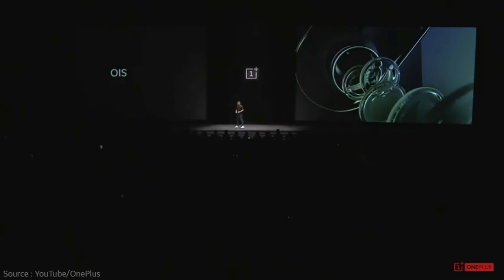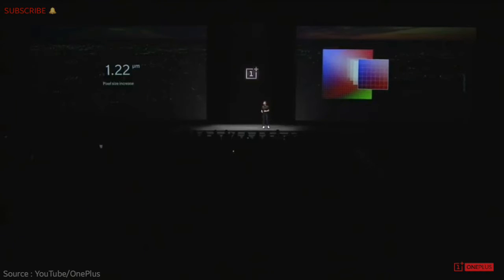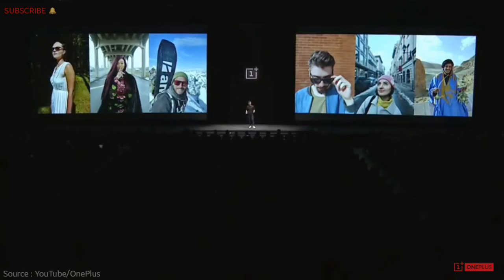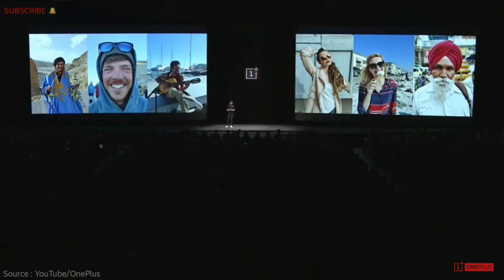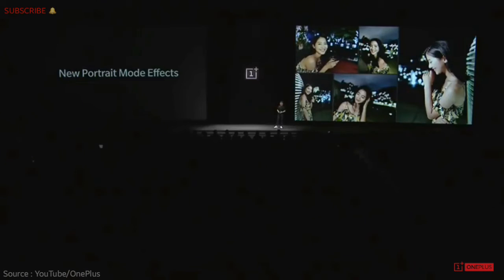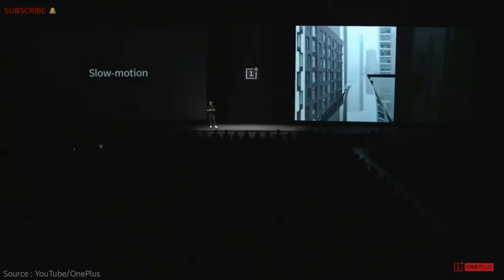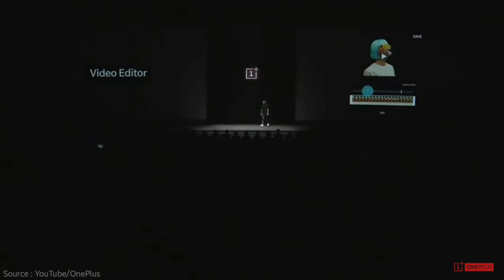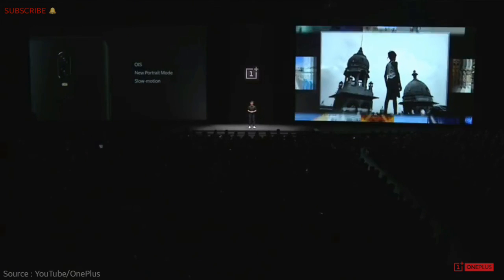OnePlus 6 Camera Review | Camera Details | In Depth Camera Review